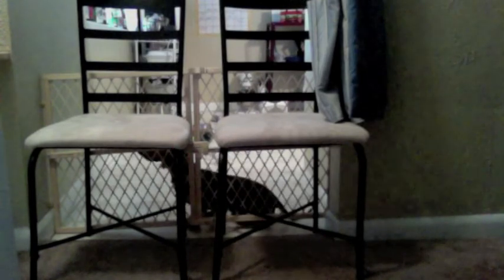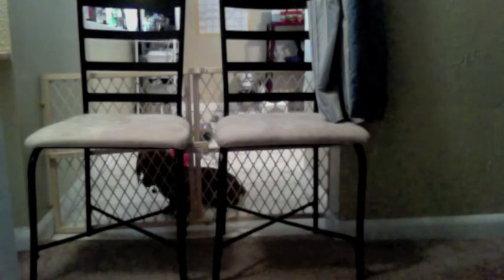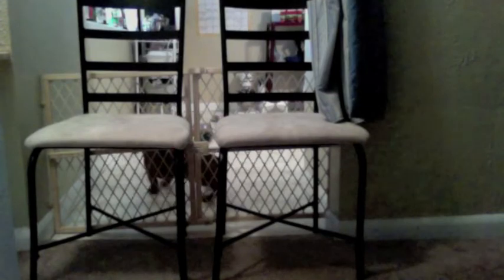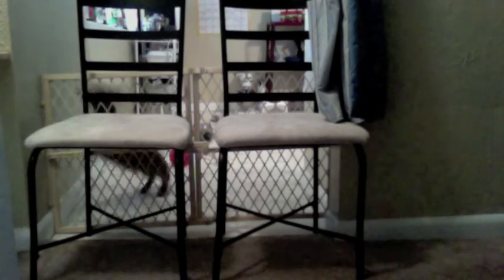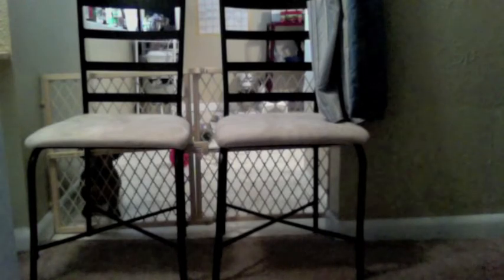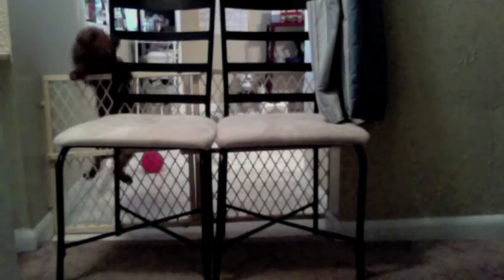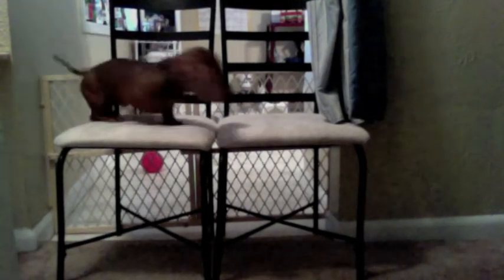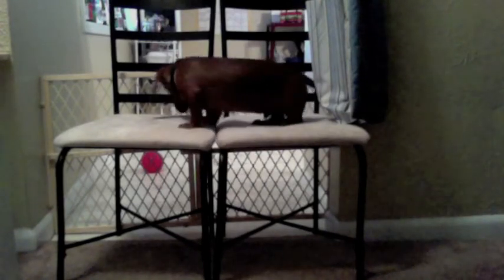Vinnie The Escape Artist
Our dog, Vinnie, figured out a way to escape the kitchen despite the barrier we put up in front of the entrance. To our surprise, he was able to get out without knocking anything over. So we had to set up a camera to see just how he accomplished it. This shocking video shows how he did it.